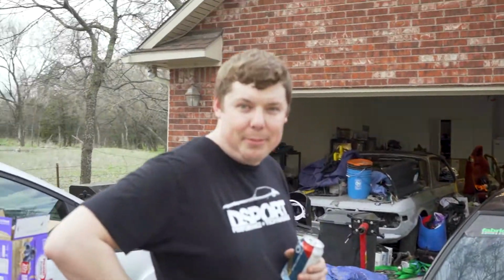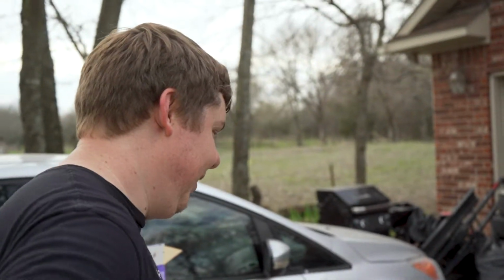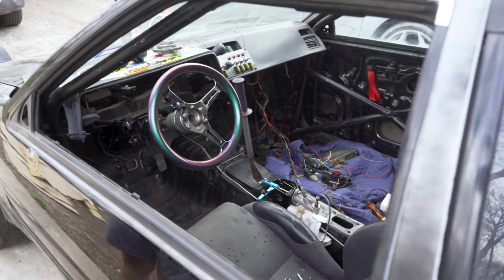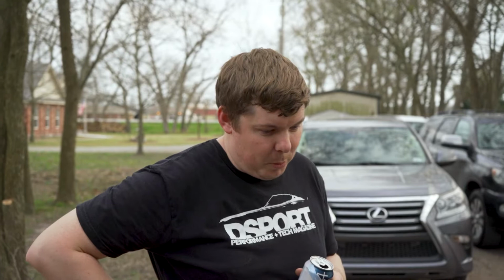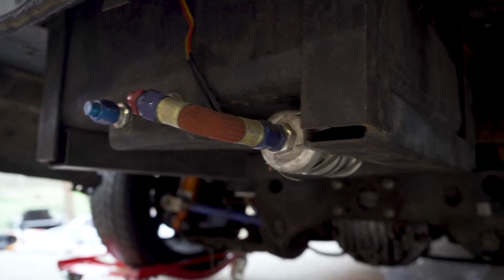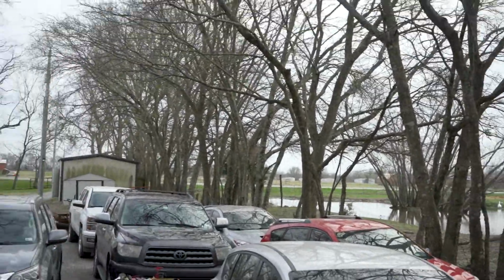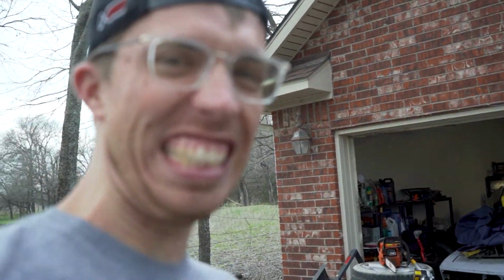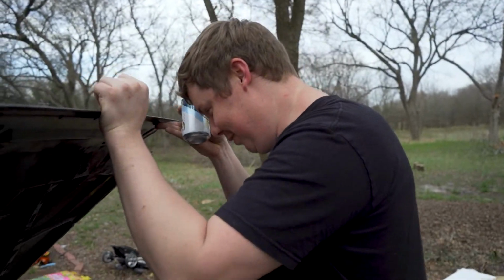Team WACR SR Swapped Drift AE86 Corolla Intro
here it is, our 3,987th project car. What did you think was going to happen, we'd finish the E9 or something?

1987 Toyota Corolla AE86 SR20 Drift Car